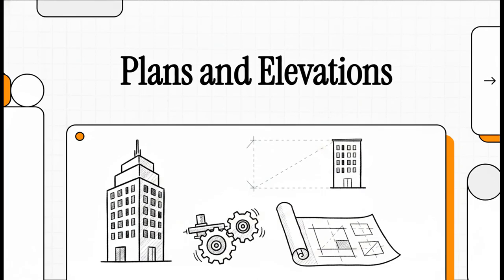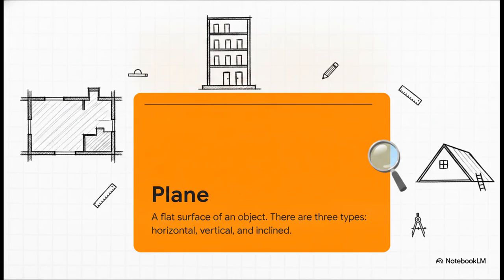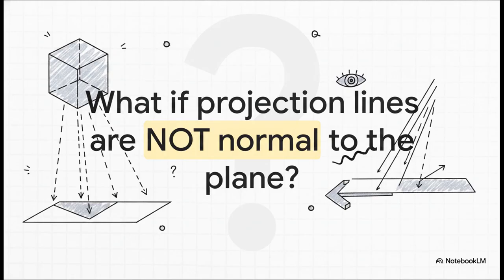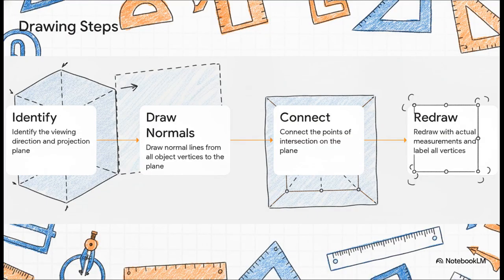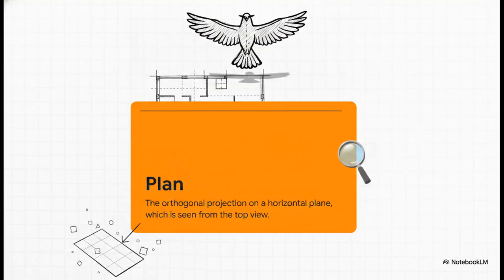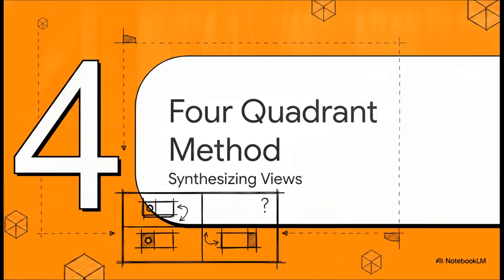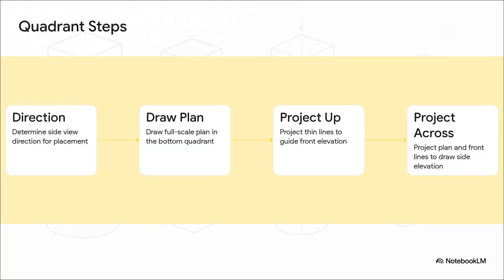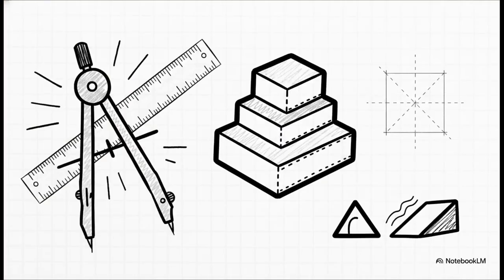Math (DLP) Form 3 Chapter 7 - Plans and Elevations